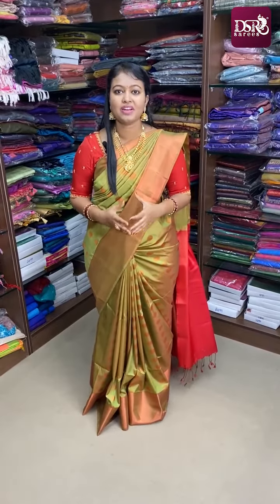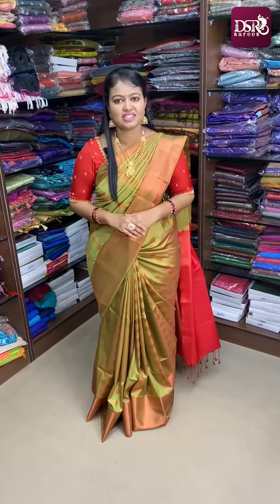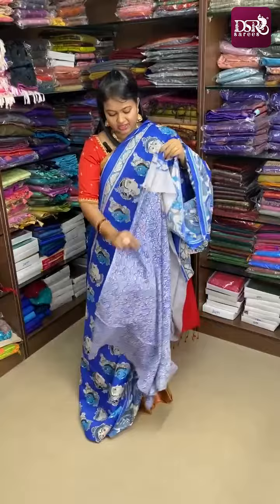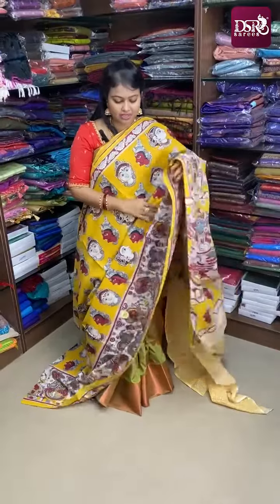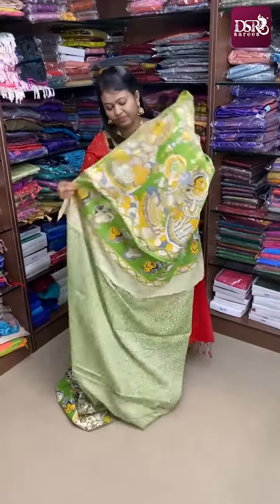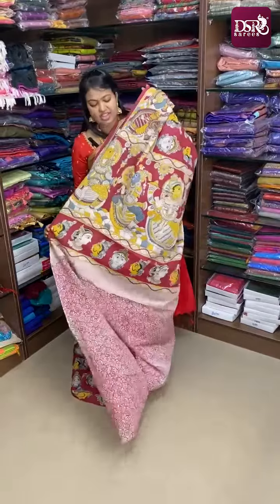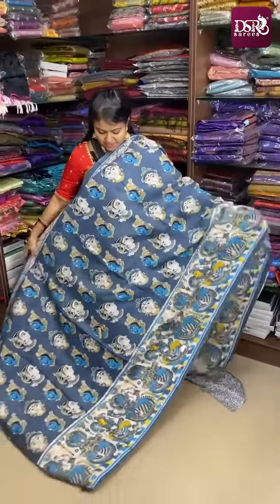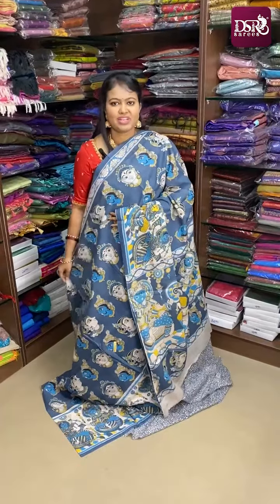DSR Diwali design marathon Design no 27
Kolkatta mulmul kalamkari printed sarees @770+$

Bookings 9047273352